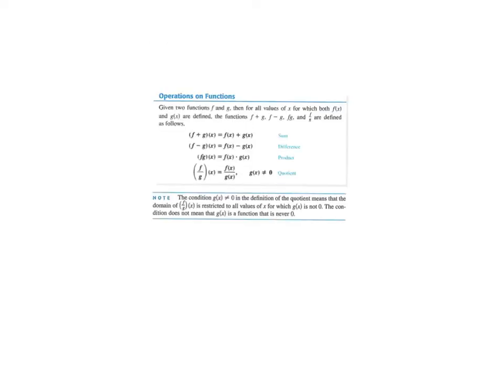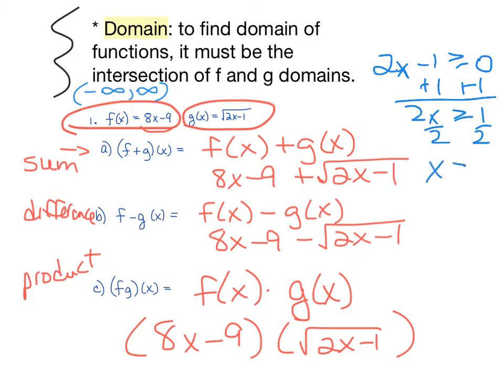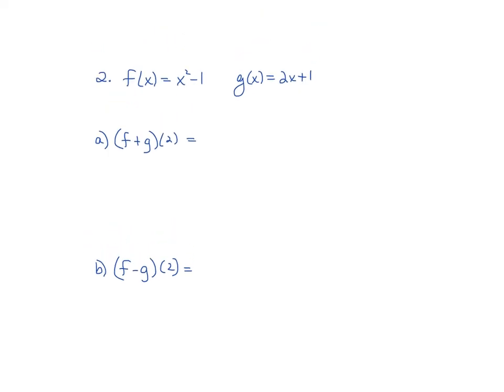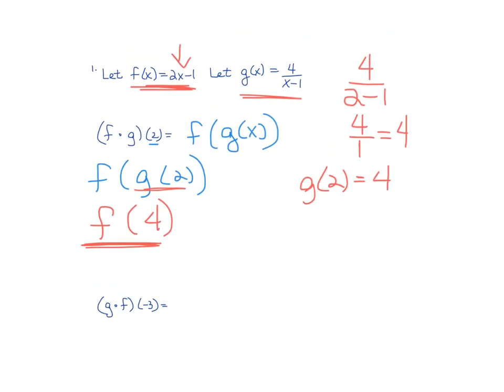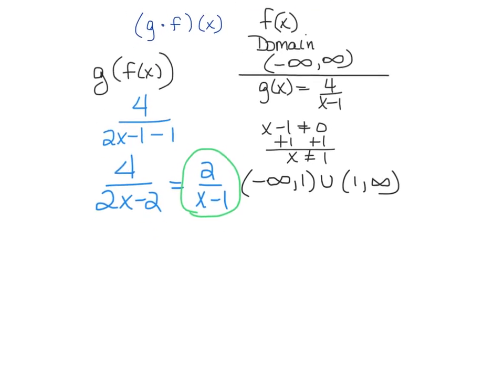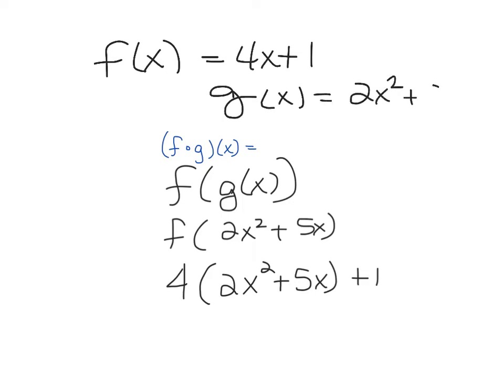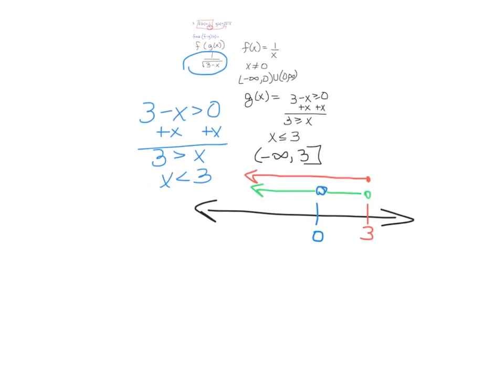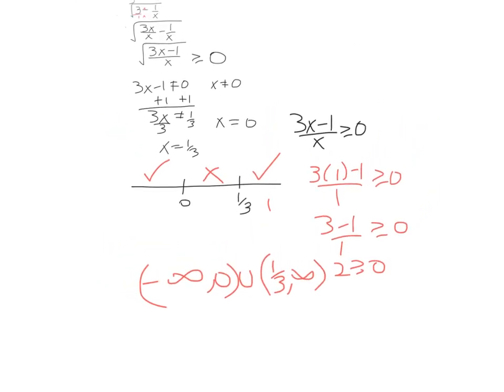11.5.18 Alg2H Lesson 2-7 Function Ops & Composition